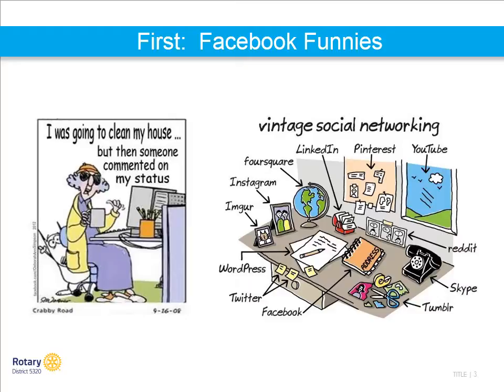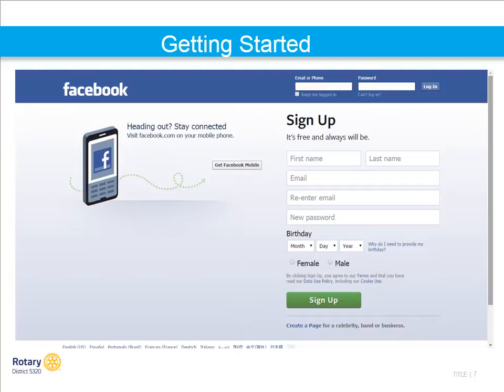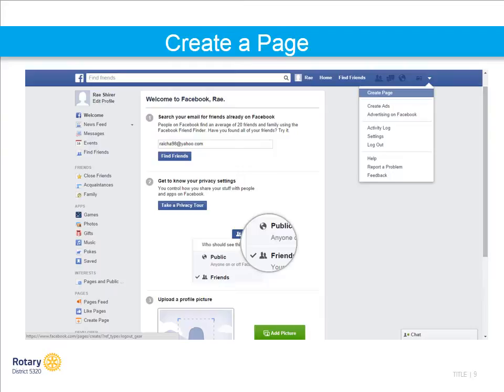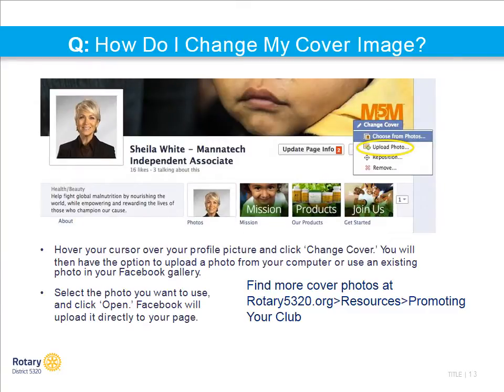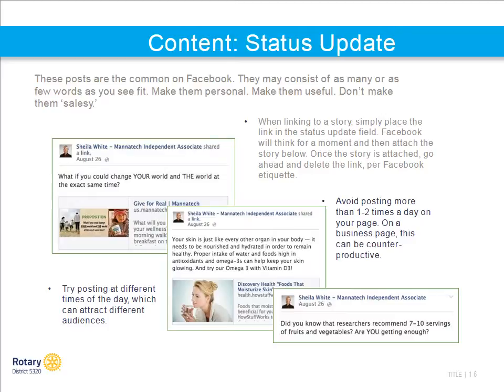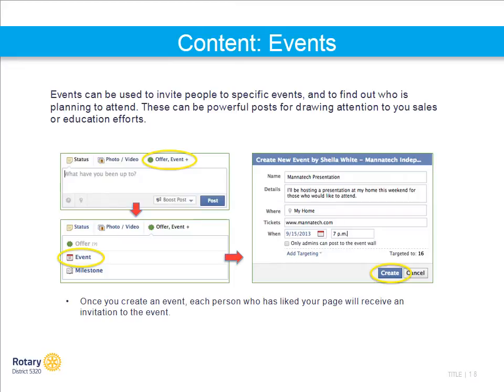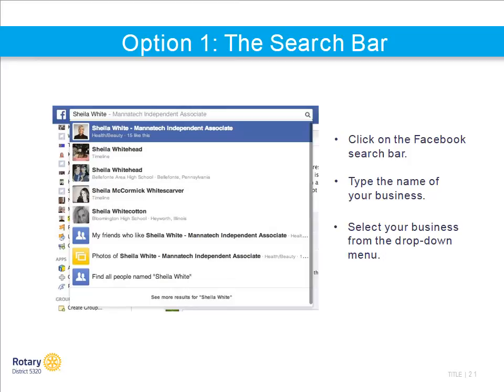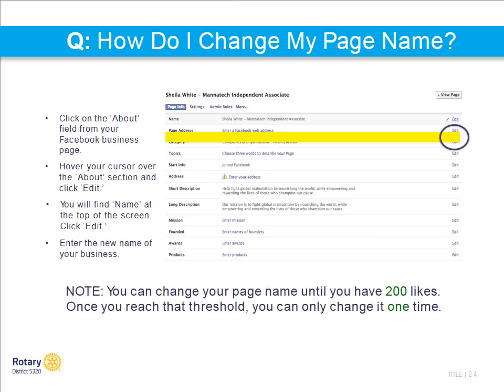Facebook Basics for Rotarians 2014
Presented by Rae Shirer, PDG, this video explains how to set up your personal profile and then create a "fan page" for your Rotary Club or business.